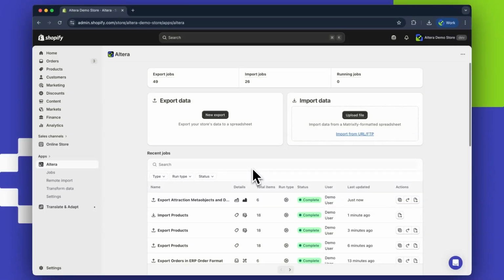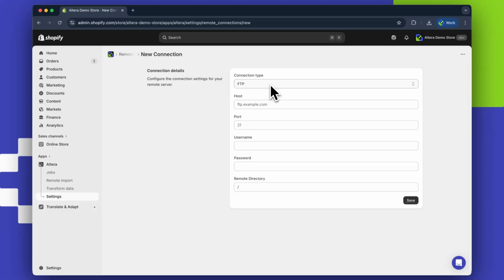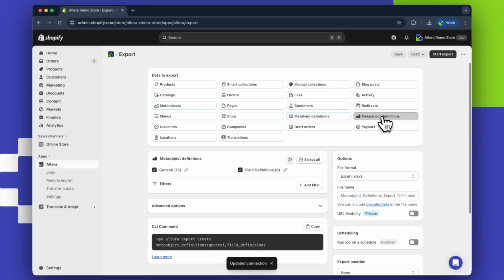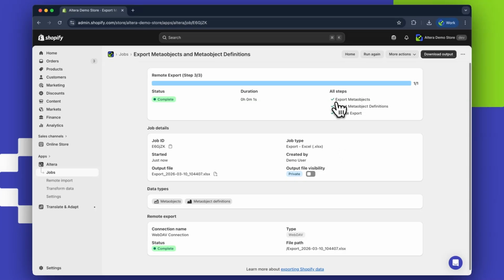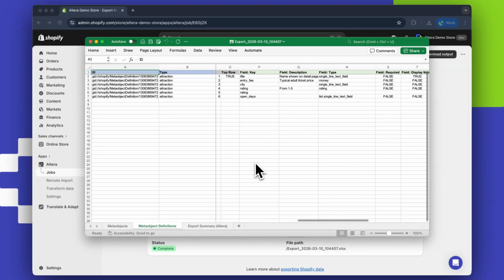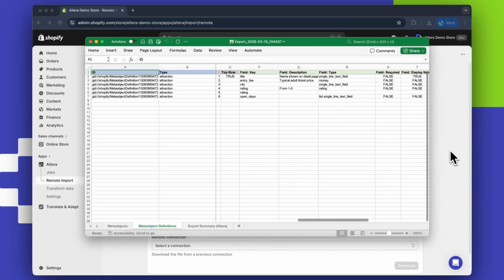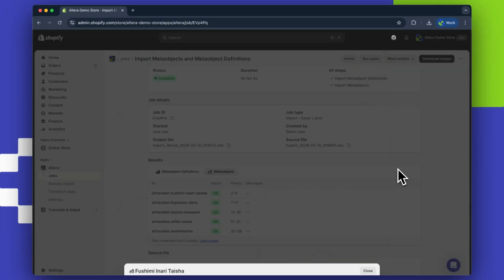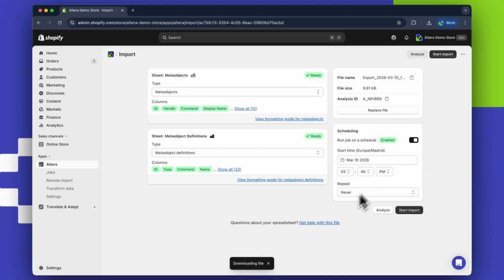How to Import & Export Shopify Data via WebDAV (Matrixify Format)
This tutorial demonstrates how to import and export Shopify files in the Altera/Matrixify format with WebDAV. Learn how the Altera app serves as a powerful alternative to Matrixify, offering advanced features like support for metafield and metaobject definitions.

What we cover:
00:00 Introduction
00:25  Exporting to a WebDAV Server
02:18  Importing Data From a WebDAV Server